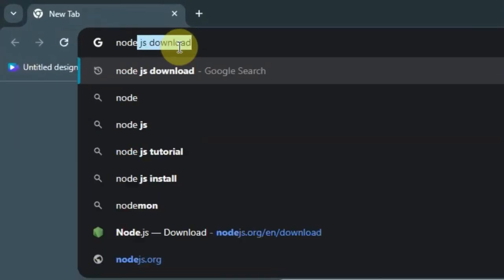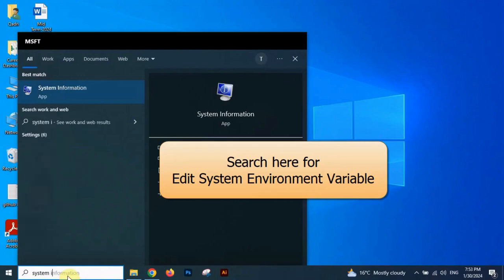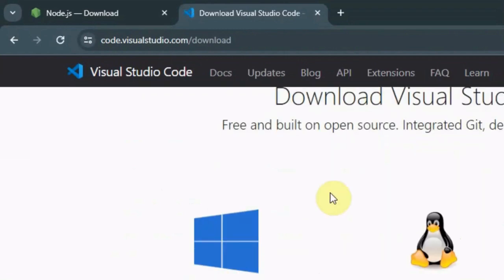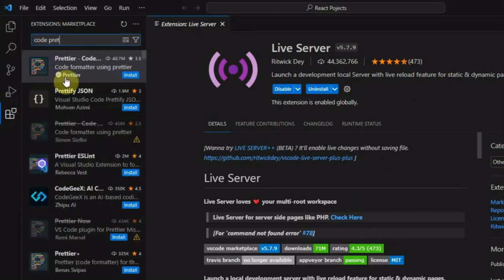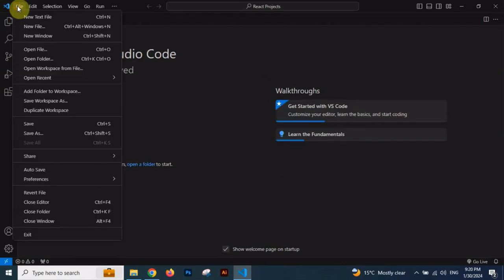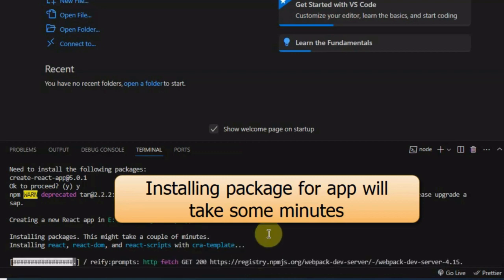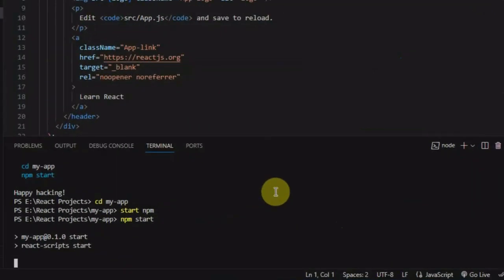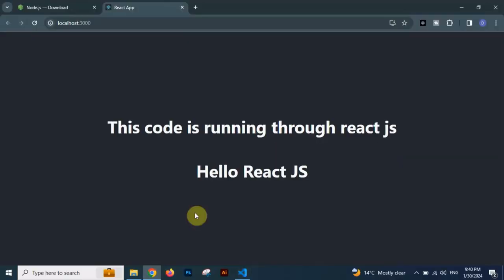Set Up and Use React JS in Visual Studio Code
In this comprehensive tutorial, we'll guide you through the process of setting up and using React JavaScript in Visual Studio Code, empowering you to build dynamic and interactive web applications seamlessly.

Timestamp:
0:00 system requirements for react js
0:06 Installing node js
1:32 Running node js in command prompt
1:57 Installing VS Code
2:33 Installing VS Code Extensions for React JS
4:11 Creating App using VS Code Terminal

🔧 Setting Up React in Visual Studio Code:
Learn the step-by-step process to configure your development environment for React. From installing Node.js and npm to creating your first React app, we've got you covered.

⚙️ Configuring Visual Studio Code for React Development:
Unlock the full potential of Visual Studio Code for React projects. Discover essential extensions, shortcuts, and debugging tips to streamline your coding experience.

🛠️ Building Your First React App:
Dive into hands-on examples as we guide you through the creation of a basic React application. Understand the core concepts like components, state, and props, and witness the real-time changes in your app.

📁 Organizing React Projects in Visual Studio Code:
Efficiently structure your React projects for scalability and maintainability. Learn industry best practices to keep your codebase clean and organized.

🔄 Hot Reloading and Debugging:
Master the art of hot reloading to instantly see the impact of your code changes. Additionally, explore debugging techniques within Visual Studio Code to troubleshoot issues effectively.

🚀 Optimizing React Development Workflow:
Discover advanced tips and tricks to enhance your productivity while working with React in Visual Studio Code. From code splitting to performance optimizations, elevate your development game.

📚 Resources and Further Learning:
Access valuable resources, documentation, and links mentioned in the tutorial. Deepen your understanding of React and Visual Studio Code with curated materials for continued learning.

Ready to dive in? Let's set up React in Visual Studio Code and take your web development skills to the next level! 💻✨

How to run React JS app in Visual studio code tutorial,
Download and install react in VS Code 2024,
How to Install React JS In Visual Studio Code,
Introduction to React Js + Installation,
How To Run an Existing React App In VSCode,
How To Run React In VSCode,
React js in VS Code,
Create React js First my-app In Vs code,
How to Run Node.js in Visual Studio Code,
Node.js in VSCode
how to run react js in visual studio code?,
how to create-react app in vs code using npm,
how to install react in vs code,
visual studio code react extension,
node js download,
how to run react app in terminal,
how to run existing react js project,
can i use visual studio code for react js?,
how to install react js in visual studio?
which extension is used for react js in vs code?,
how to use React in js code?,